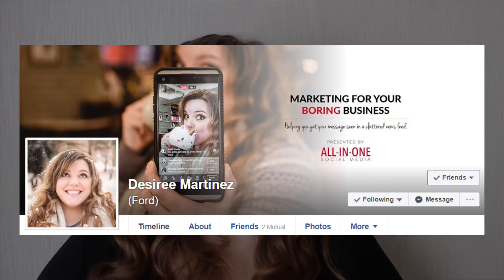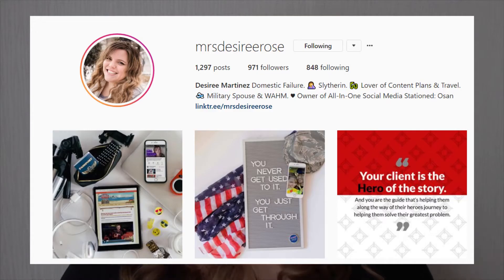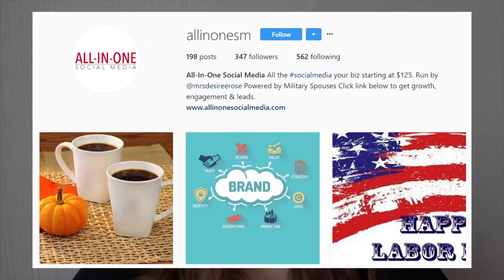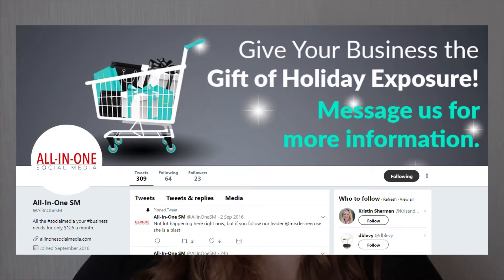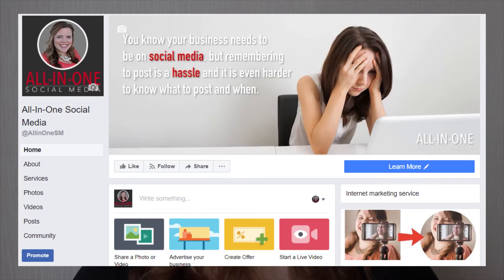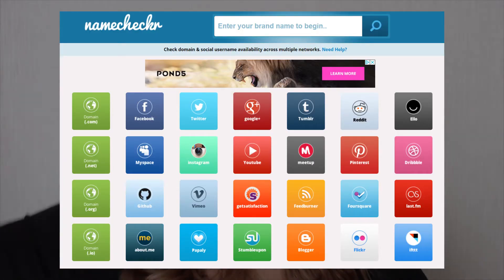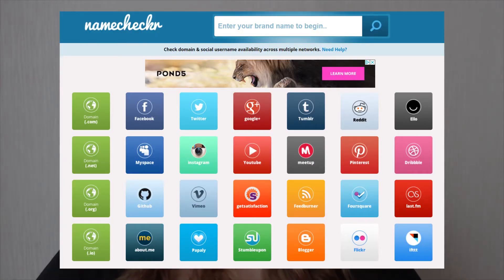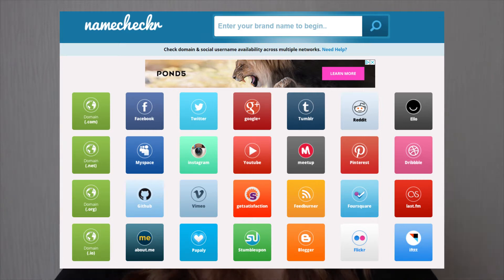How To Be Consistent With Social Media Branding - Social Media For Beginners [BONUS]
How To Be Consistent With Social Media Branding - Social Media For Beginners // How To Set-Up Your Social Media account and how to be consistent with social media branding is something that is often overlooked. Being consistent on social media is not just about how often you post, what content you post and where you post it to.

Posting to to social media on a regular basis is a huge place for any growing brand. Just showing up and making it a regular thing can be a huge boost to brand recognition and brand loyalty. However, consistency is also key when naming and branding yourself on multiple platforms.

Maximise your reach and branding authority by matching your brand name across all platforms. NameCheckr is a great free tool that allows you to search a username and see if it is available on multiple channels and social media networks. What this does is makes sure that even before you setup your brand you can acquire the very important usernames that you will be using to build your brand in the future without any confusion in the future should you want to push a client from instagram to facebook you YouTube - everything can be seamless.

Marketing For Your Boring Business Episode